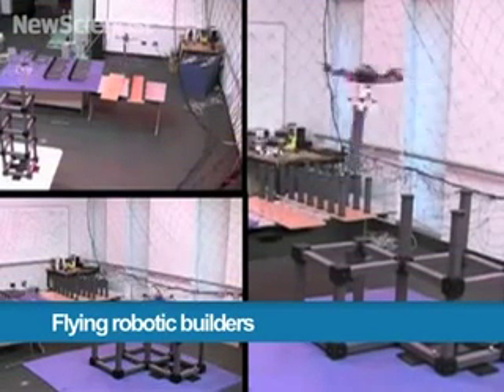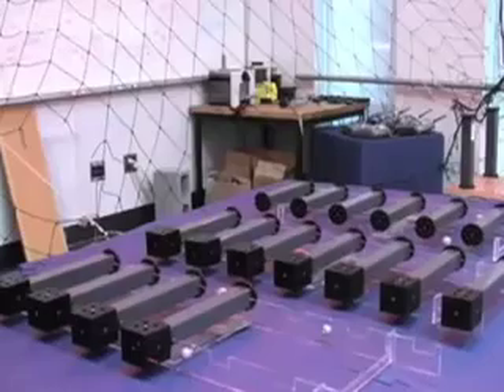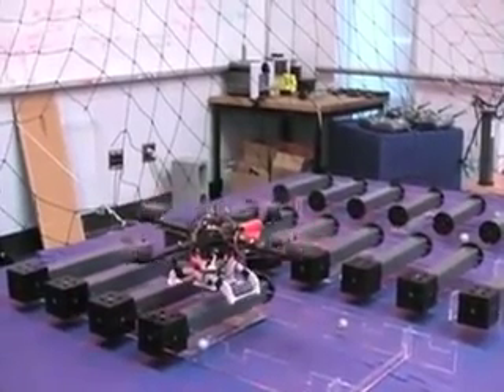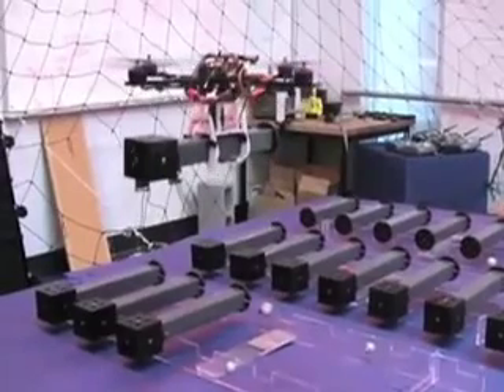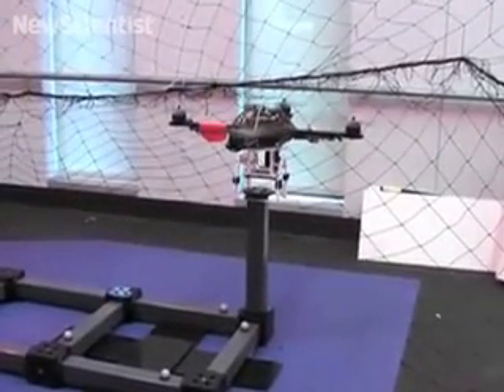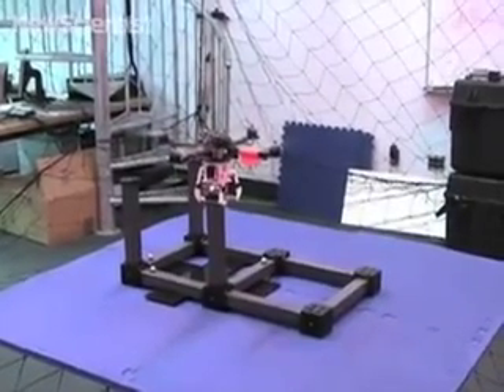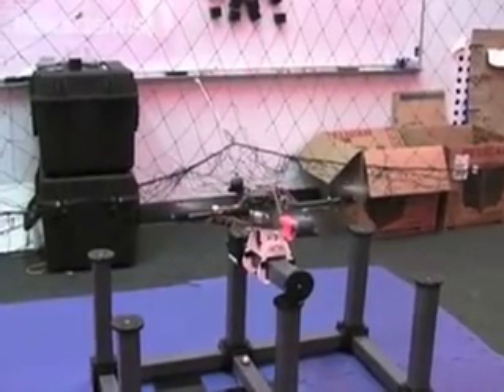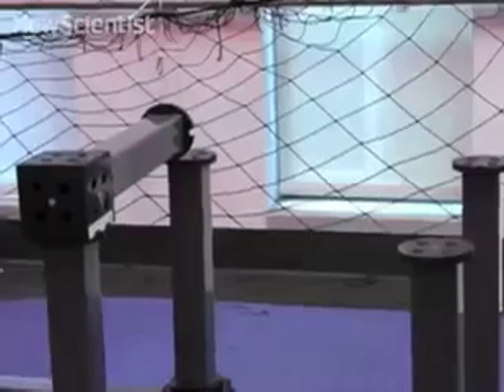Летающие роботы поражают точностью своих действий. Робот строитель